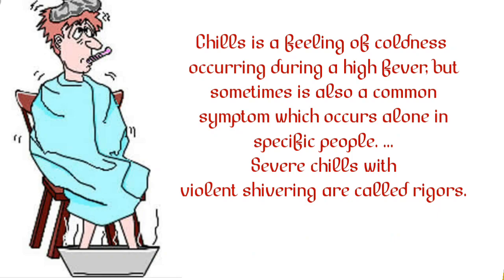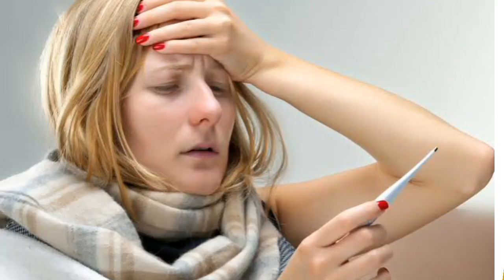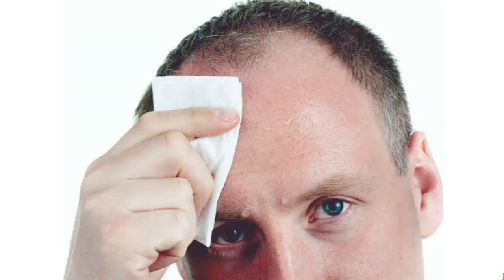Malaria - causes, symptoms, diagnosis, treatment, pathology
Malaria is a life-threatening disease. It’s typically transmitted through the bite of an infected Anopheles mosquito. Infected mosquitoes carry the Plasmodium parasite. When this mosquito bites you, the parasite is released into your bloodstream.

Once the parasites are inside your body, they travel to the liver, where they mature. After several days, the mature parasites enter the bloodstream and begin to infect red blood cells.

Within 48 to 72 hours, the parasites inside the red blood cells multiply, causing the infected cells to burst open.

This video in Urdu 👉